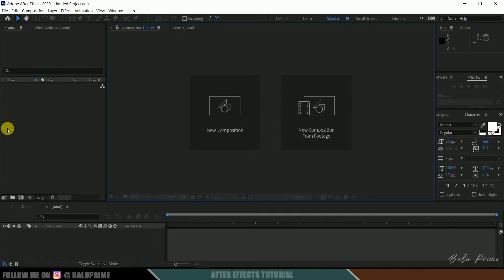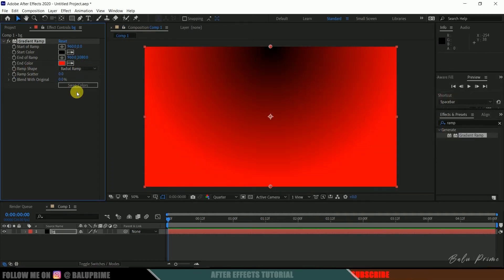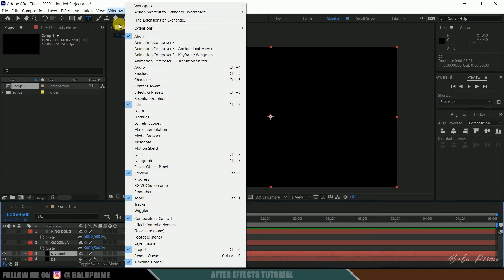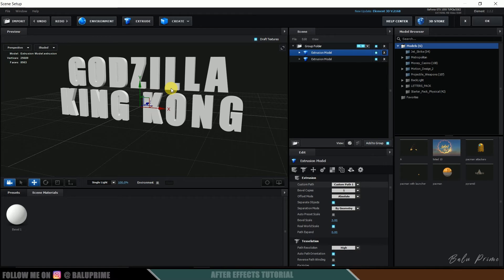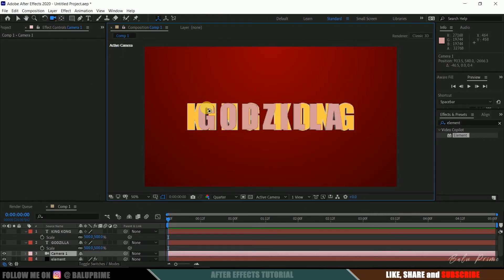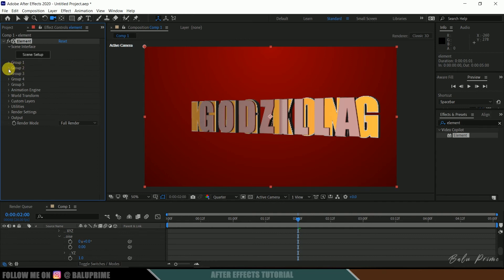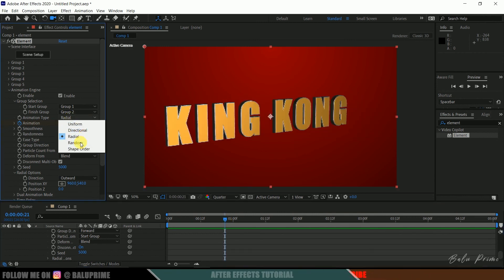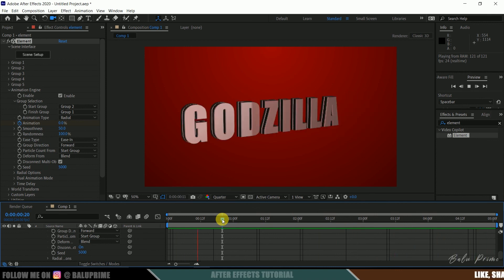Basic text morphing animation using Element 3d | Animation Engine | After Effects tutorial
In this tutorial, I will show how to create morphing kind of text animation in Adobe After Effects using Element 3D plugin animation engine. This is basic and beginners tutorial. Hope it will be useful.